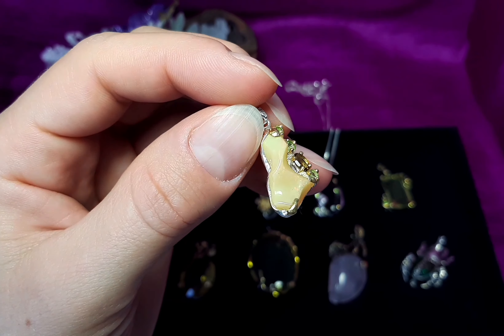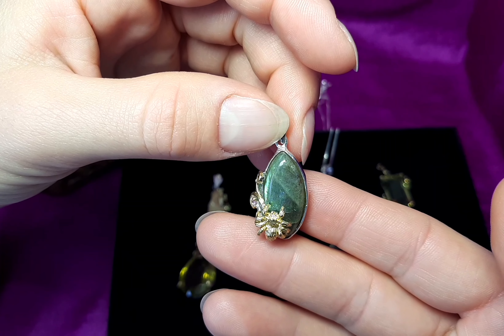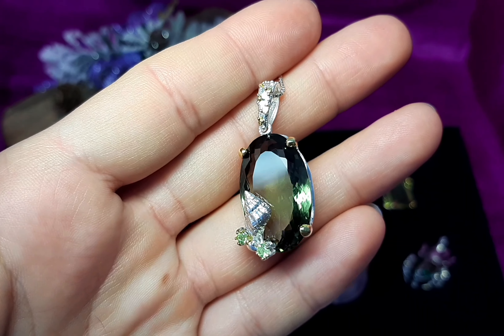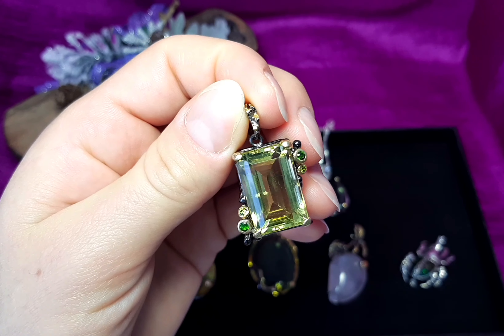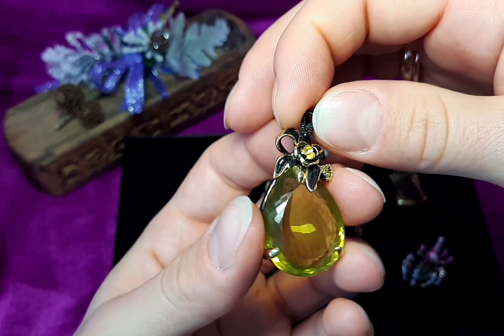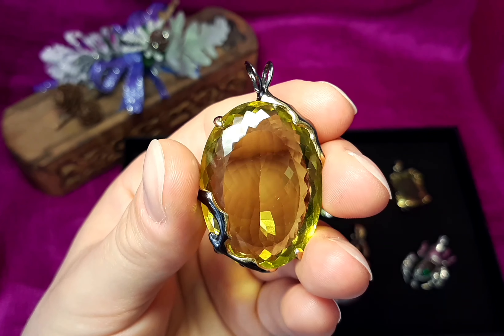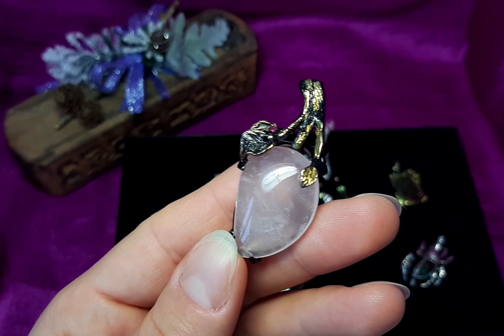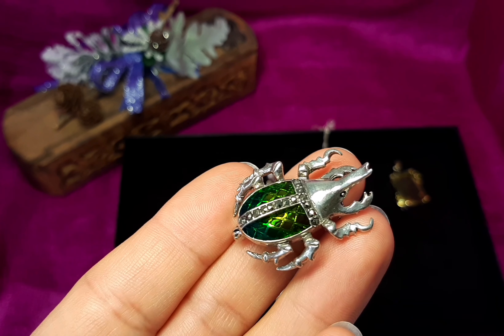Natural Gemstone Pendants. Sterling silver 925.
Dear Friends.